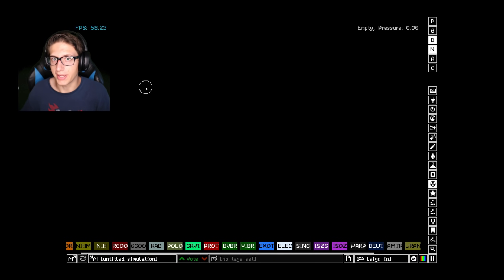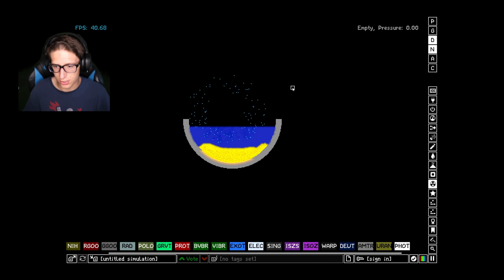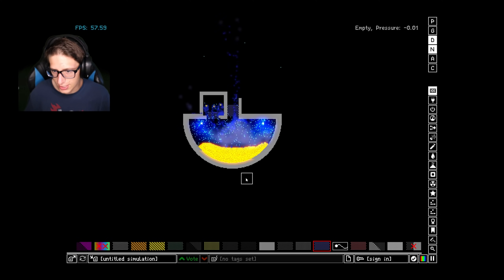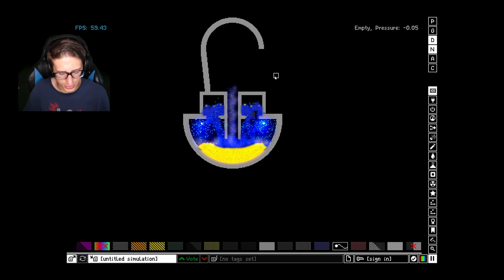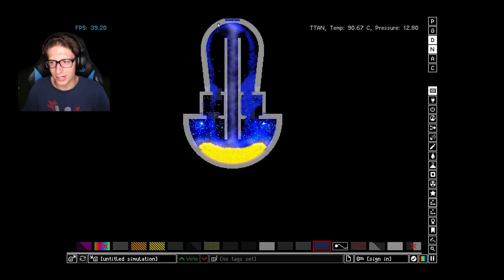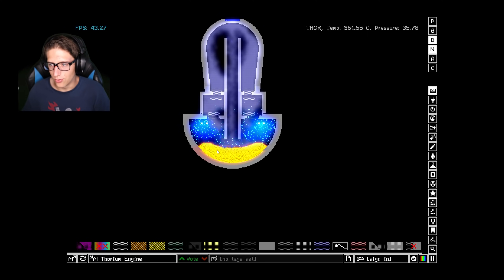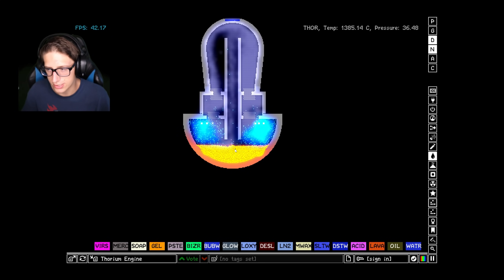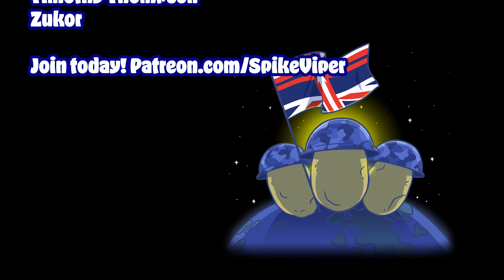THORIUM REACTOR (Meltdown Proof!) in The Powder Toy!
We add Thorium to the powder toy and proceed to make a reactor with it - which surprisingly turns out far better than expected!